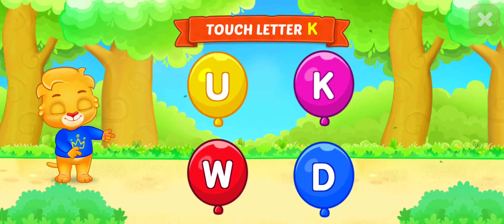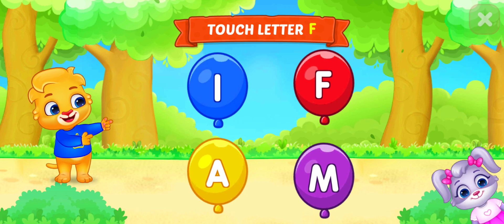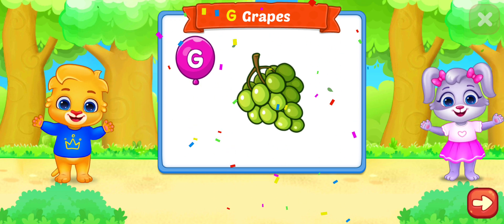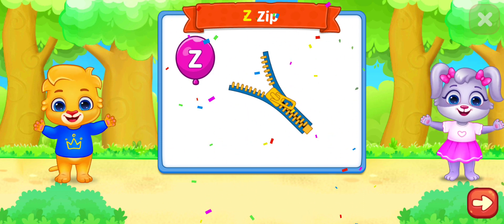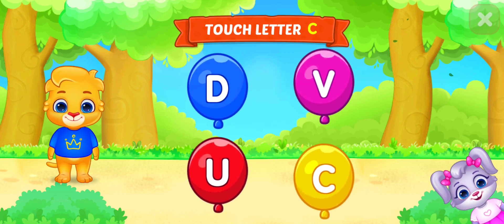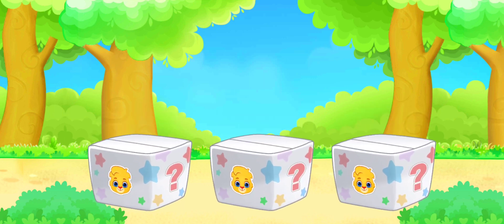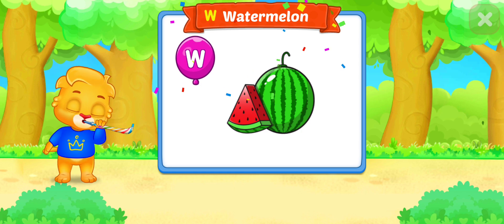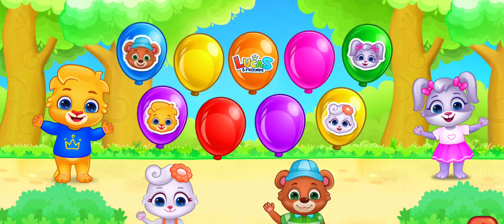touch letter with objects/capital letter#shorts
touch letter F/capital letter ‎@Kids Learning Video's89
trace the capital letter🔠🤗# capital letter#abcd,a for apple, ABCD alphabet

your queries 👉

abc
abcd
abcd songs
abcd varnamala
c for cherry 🍒
a for aeroplane b for bus c for cherry
a for ant b for banana c for car d for deer
nursery rhymes
alphabet song
abcd songs
abcd varnamala
kids alphabet
English varnamala
English alphabet letter
English alphabets class
ka se kabutar kha se khagosh
teach alphabet
learn the alphabet
learn alphabet song
learn the alphabet letter
writing alphabet
alphabet ABC
alphabet ABCD
alphabet ABCDE
alphabet phonics class
alphabet phonics song
alphabet phonics letter
phonics alphabet
phonics alphabet song
phonics alphabet letter writing
alphabet English
English alphabet ABC
abcd cartoon
trace the capital letter🔠🤗
# capital letter